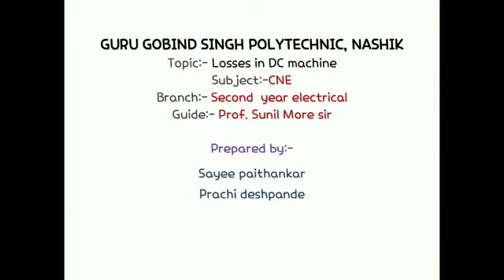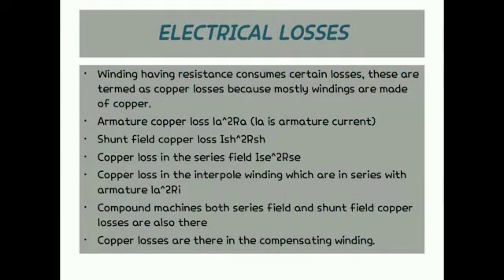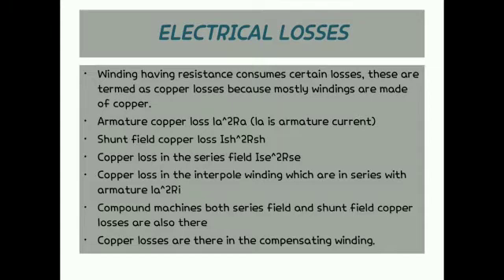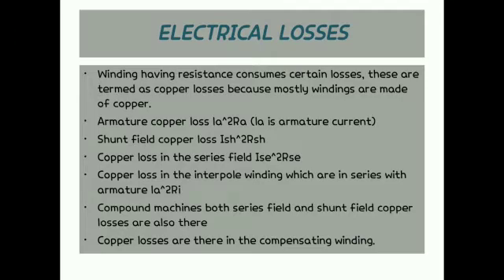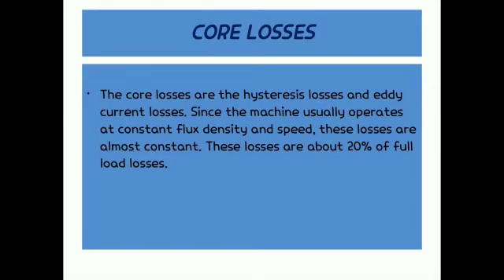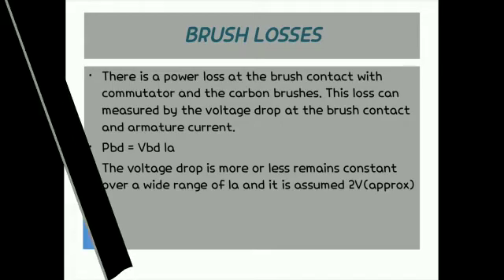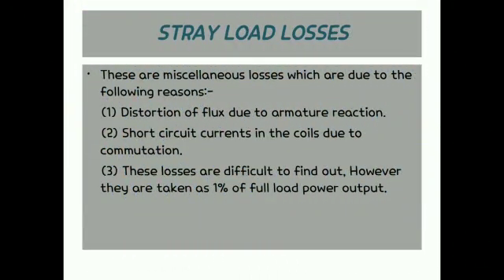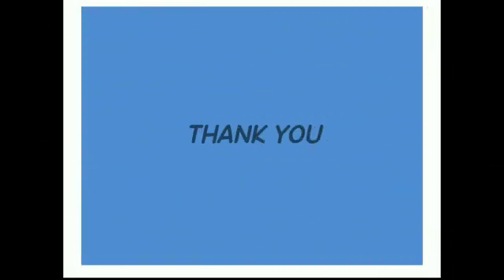Losses in DC Machine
Video from Sayee and Prachi second year Electrical Engineering Program students